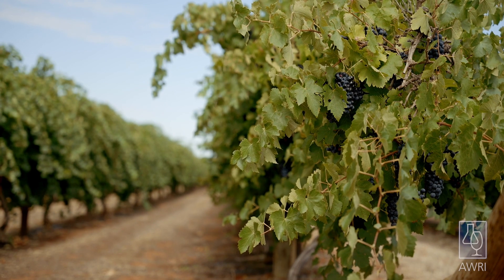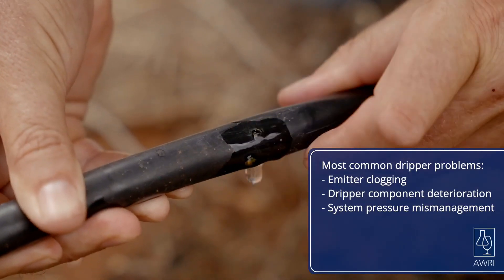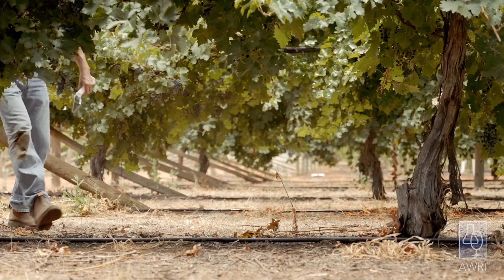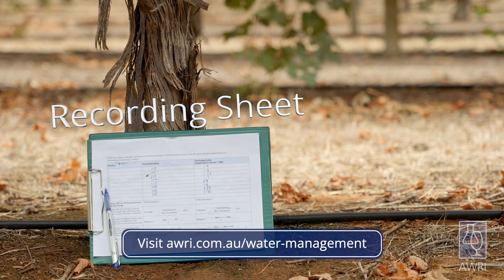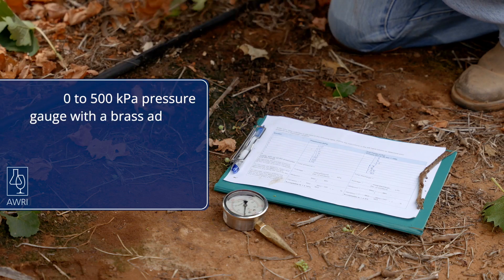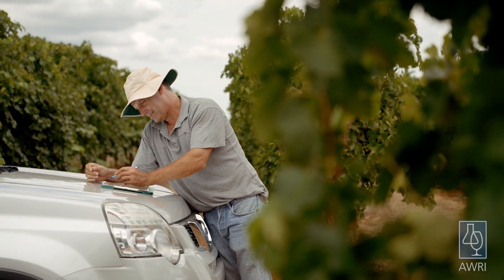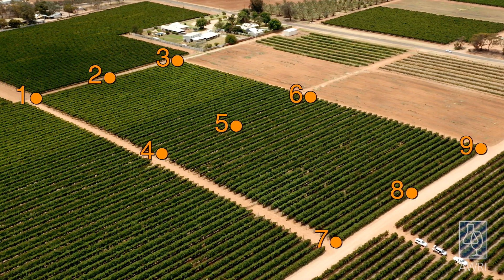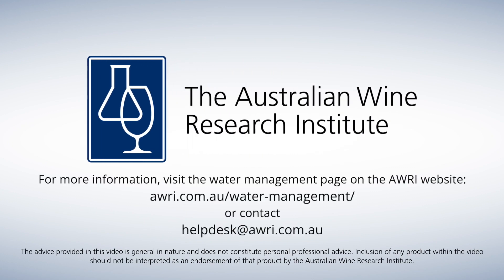Drip irrigation monitoring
This video shows how to monitor the performance of a drip irrigation system to ensure uniformity of irrigation distribution across a vineyard. Two simple techniques are demonstrated including how to measure dripper discharge volume and how to measure the operating pressure of your system.